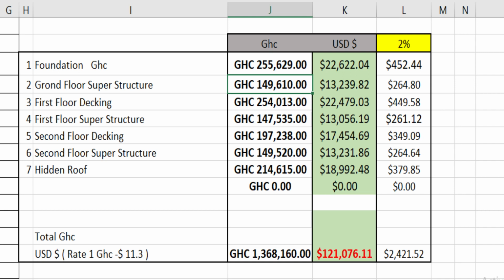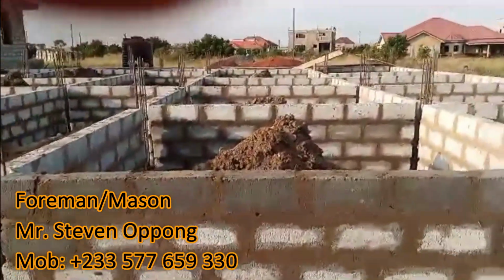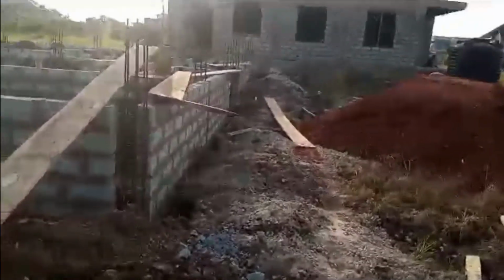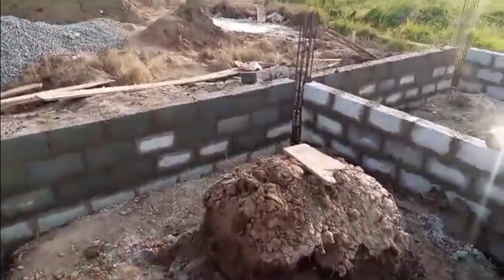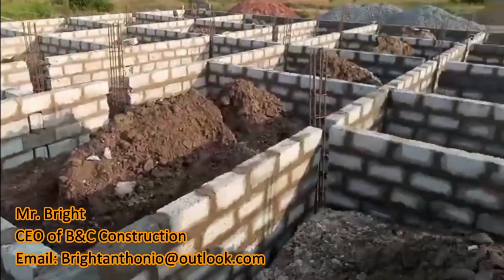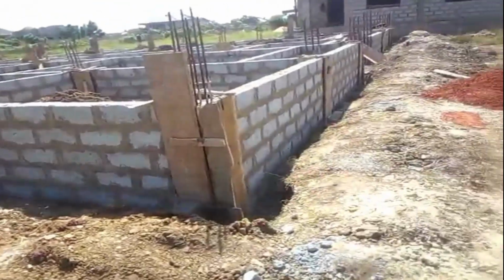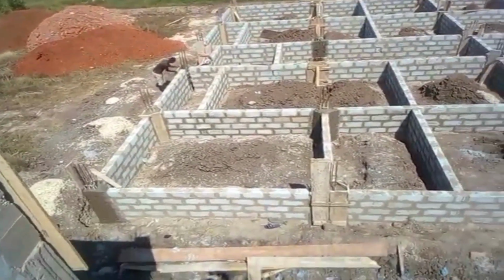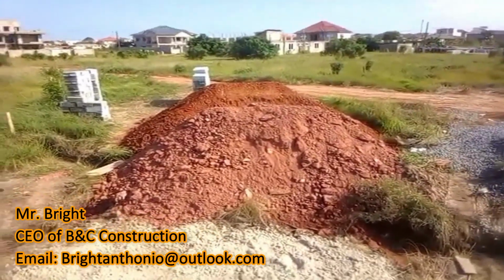Building in Ghana | Ep-07 | Mr. Atsu Project | Substructure Block Work | DAWHENYA